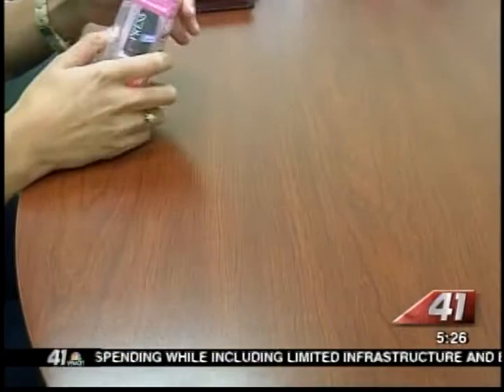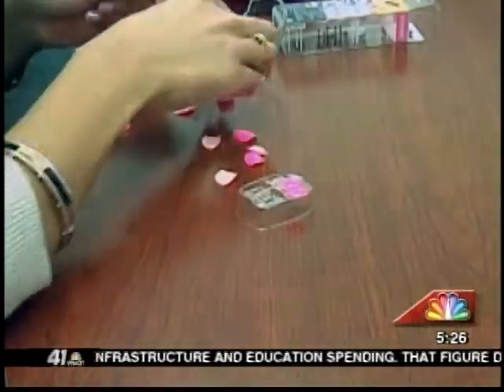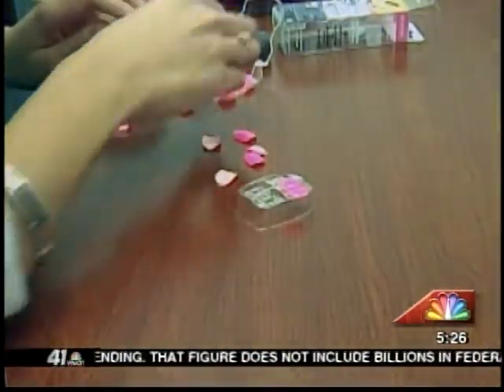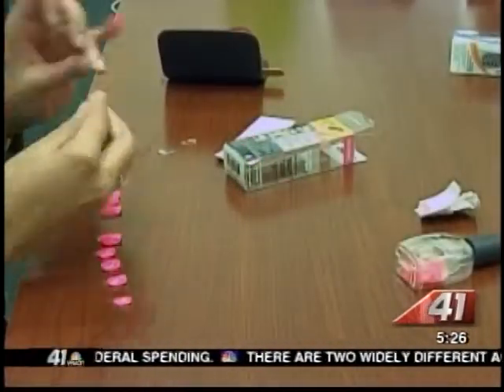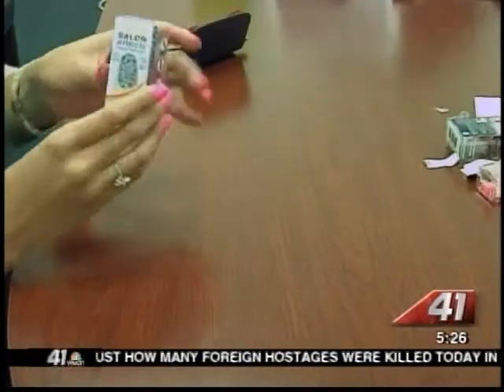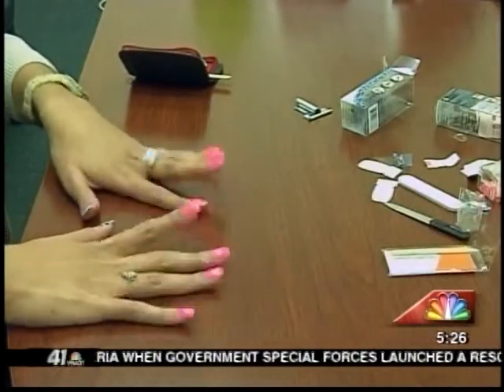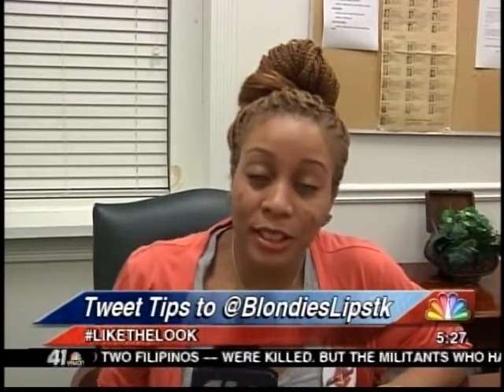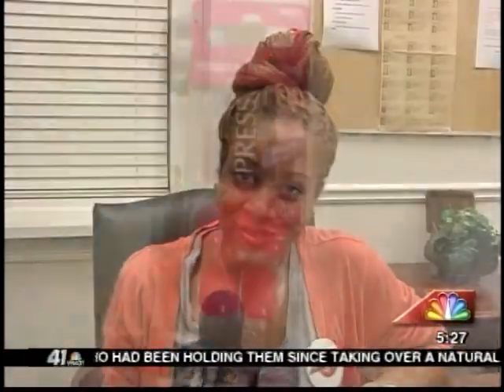41NBC/WMGT- Like The Look- 1.18.13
Our favorite fashionista has tips for a quick and easy accessory you might over look.